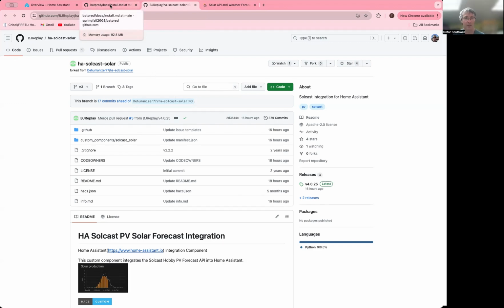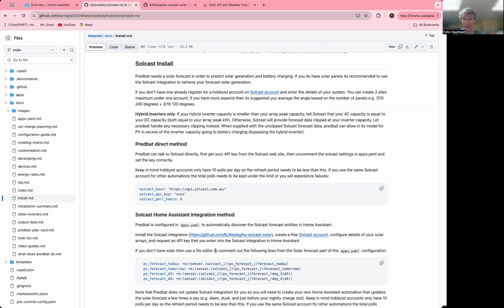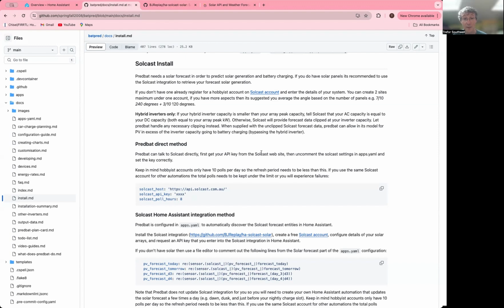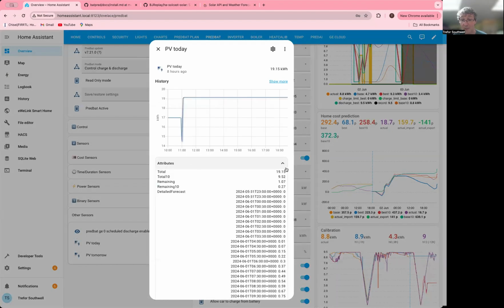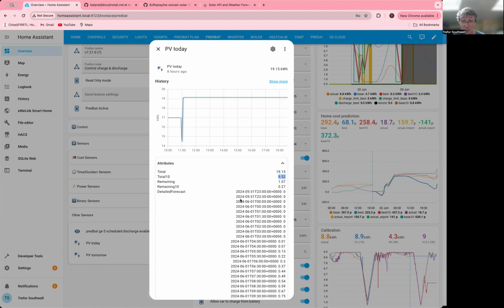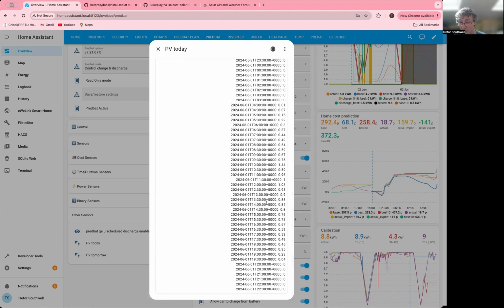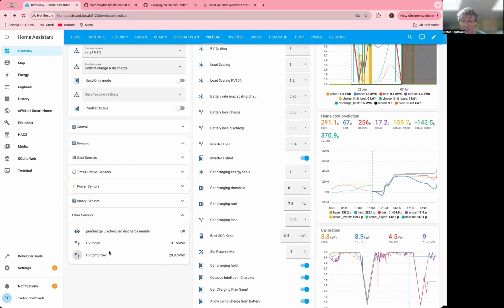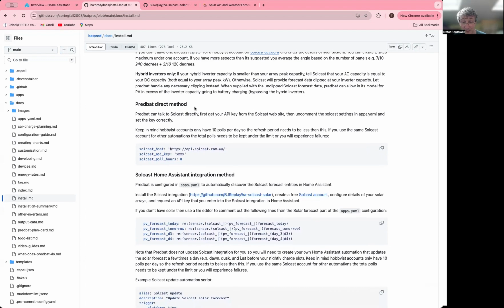Issues with Solcast hobbist accounts and Home Assistant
In this video I talk about the recent issues with Solcast and Home Assistant and also how Predbat can now talk directly to Solcast.